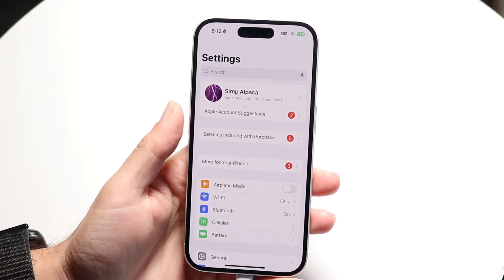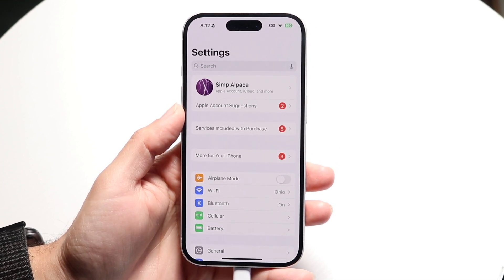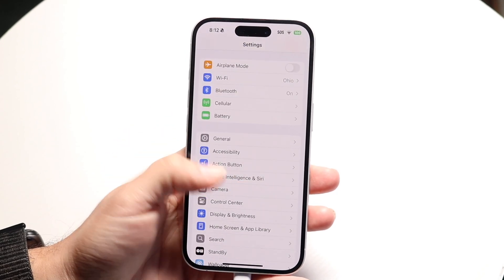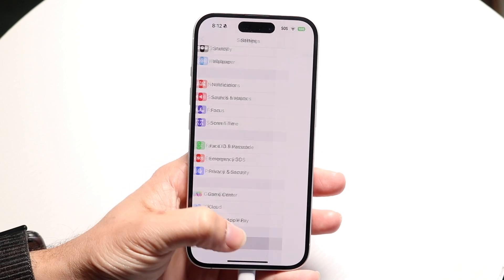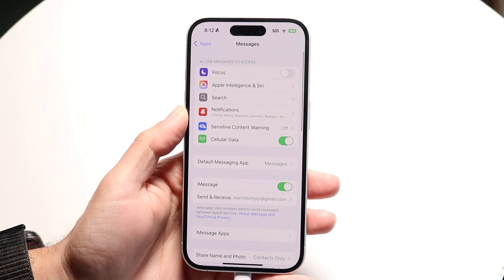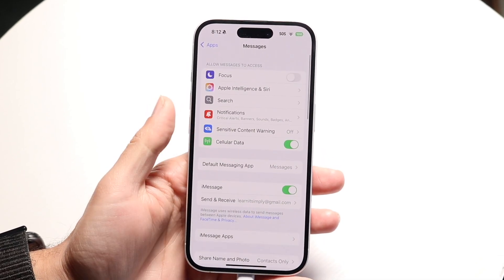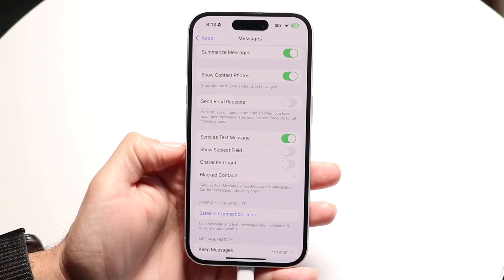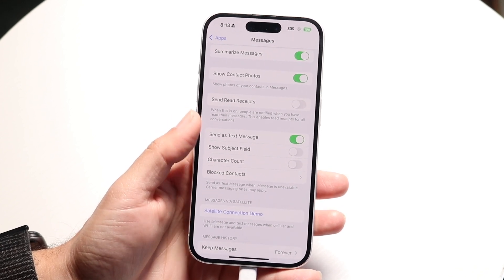How To Enable RCS Messages On iPhone! (2025)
Here is exactly How To Enable RCS Messages On iPhone! (2025)